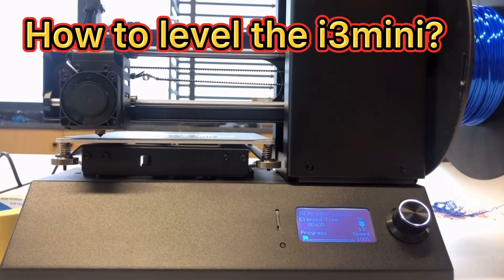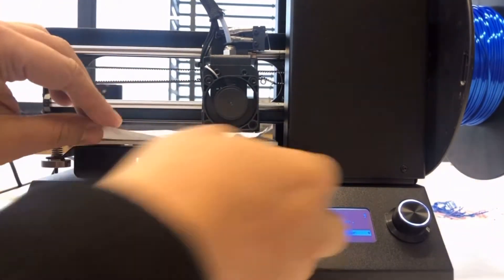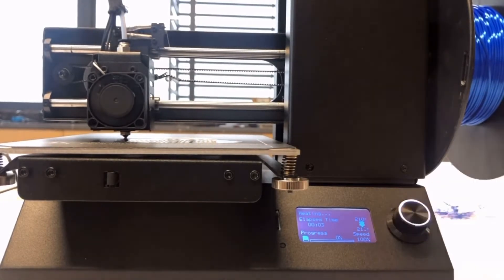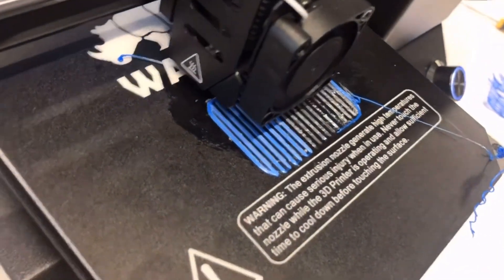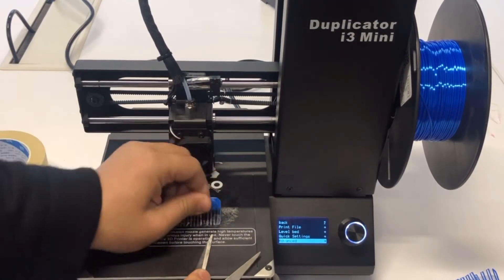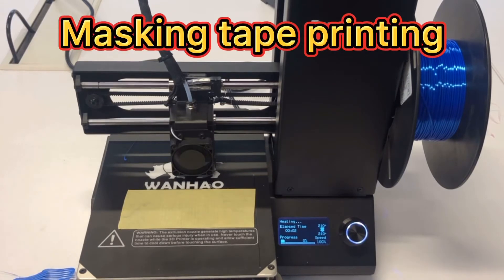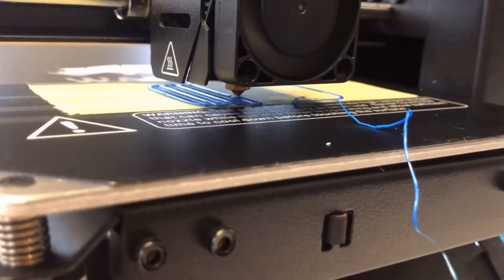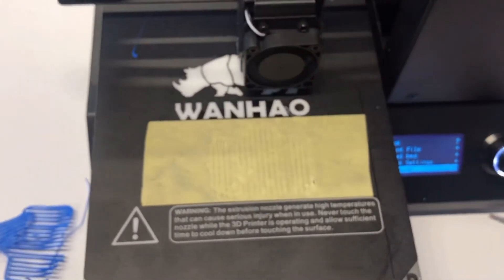How to level the i3mini and ensure sticking?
To start i3mini printing, leveling is first step. And the use raft would ensure better sticking.